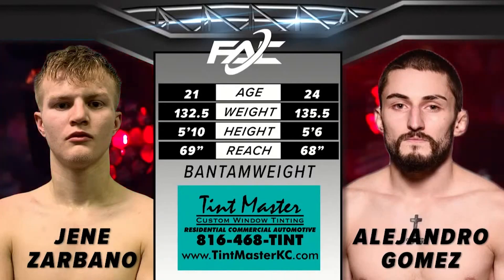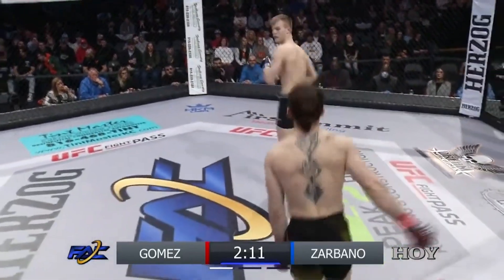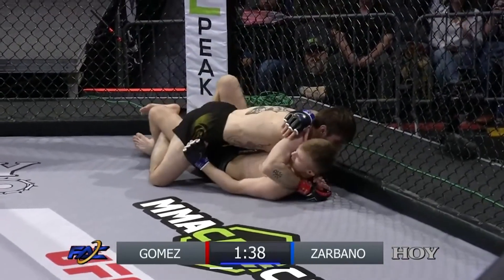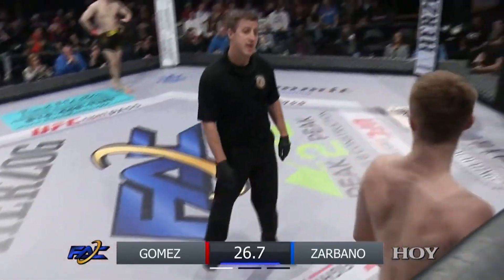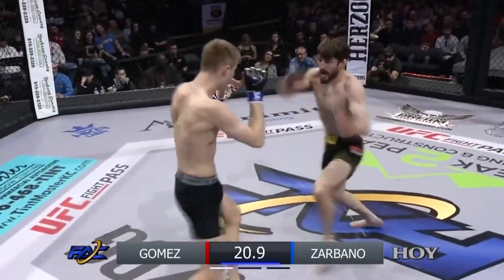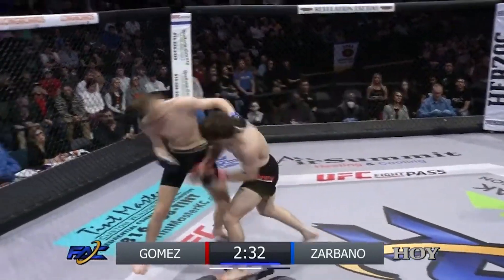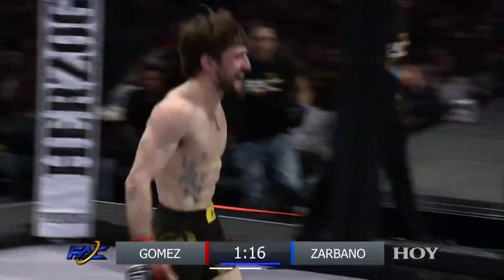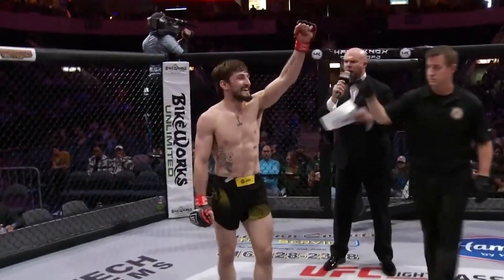FAC 12 Jene Zarbano vs Alejandro Gomez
Fighting Alliance Championship 12
Amateur MMA
Jene Zarbano vs Alejandro Gomez